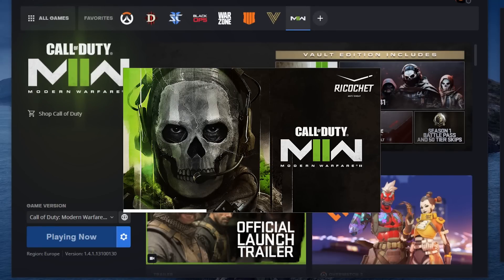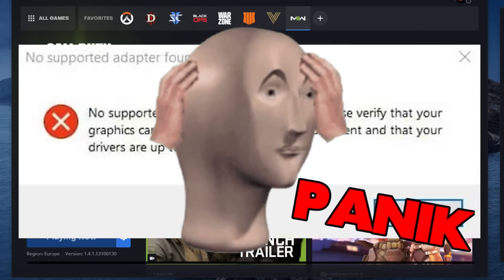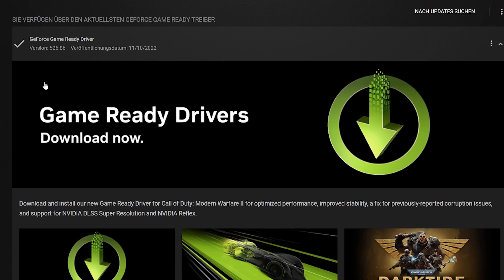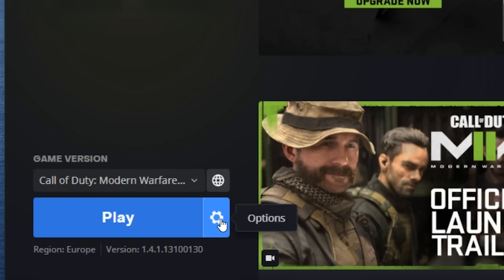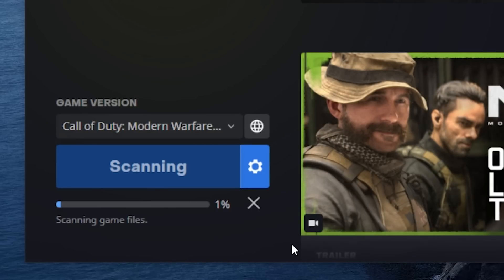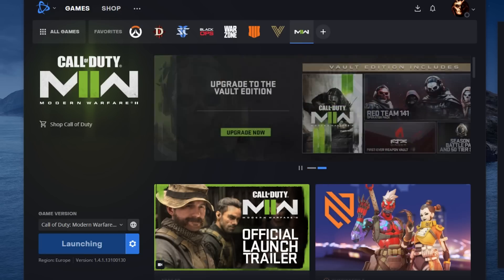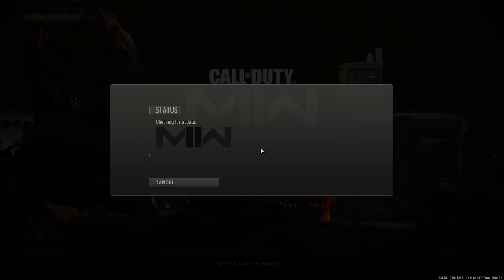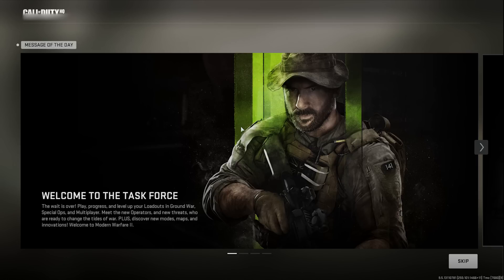DXGI ADAPTER ERROR FIXED in 2 mins! - MODERN WARFARE 2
When launching Modern Warfare 2 in Battle.net many players encounter the 'No supported DXGI adapter were found' error message and the game just won't start. In this video I show an easy fix for the error and break down how to get the game to run normal again.  In a past video I explained how I fixed my screen flickering and it has nothing to do with G-sync, V-Sync or your monitor refresh rate. The solution to the problem is surprisingly simple. I rolled back my driver to Nvidia's 522.25 driver. But for this fix I installed the new 526.86 driver and I talk about whether the performance is still as on the old driver and whether it fixes the screen flickering. I hope this tutorial helps you too.

additional tags:

mw2 crashes,
modern warfare 2 crash fix,
mw2 nvidia crash fix,
how to stop mw2 from crashing,